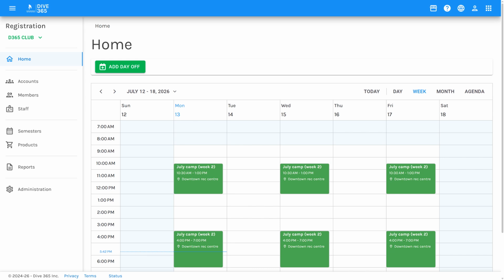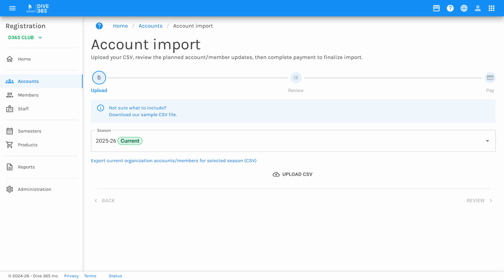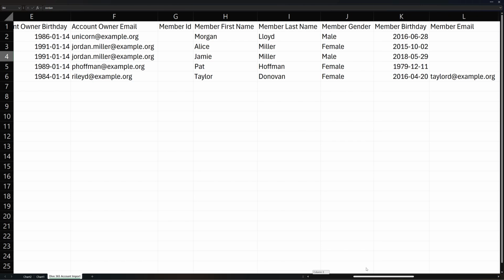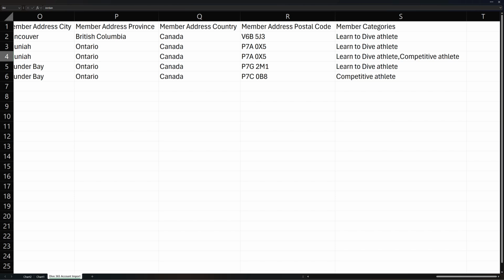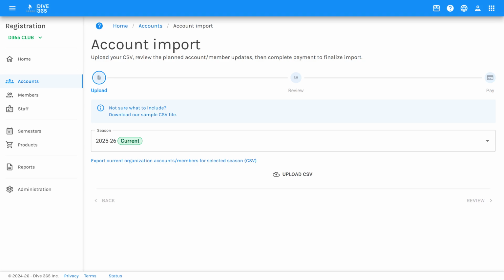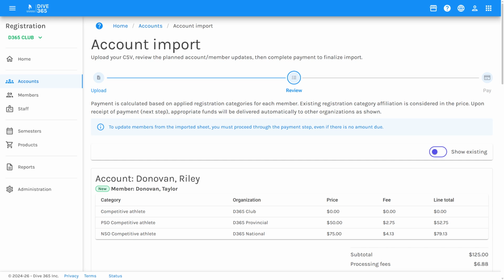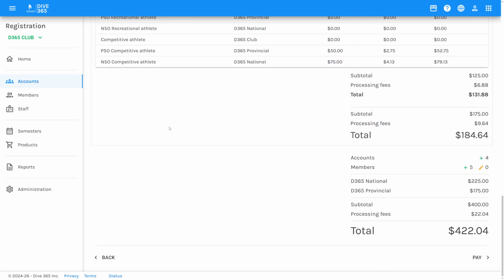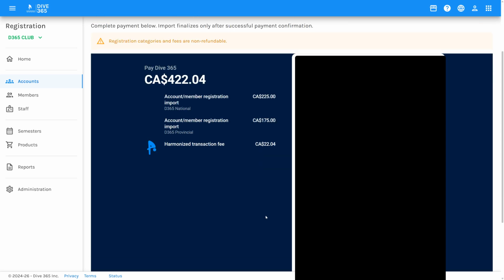Bulk import accounts and members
Learn how to bulk import accounts and members from a CSV file in Dive 365